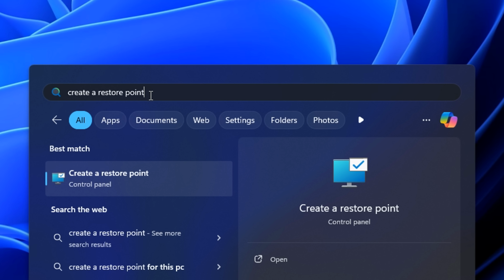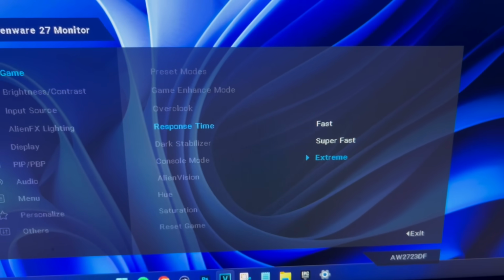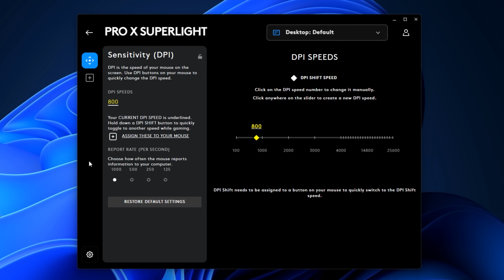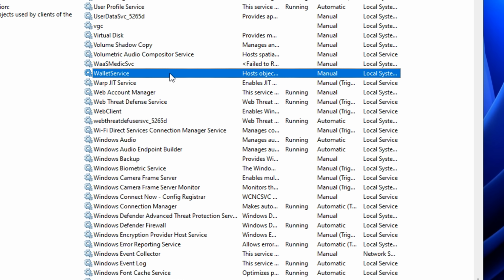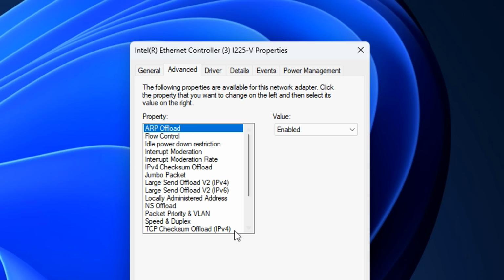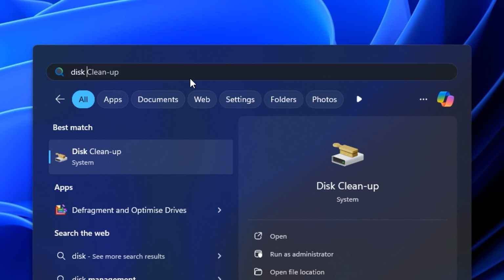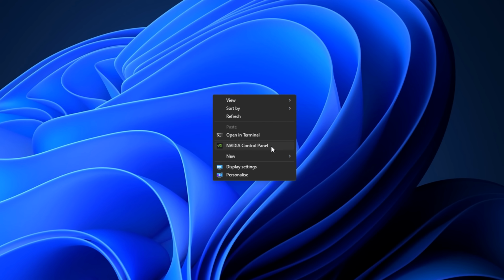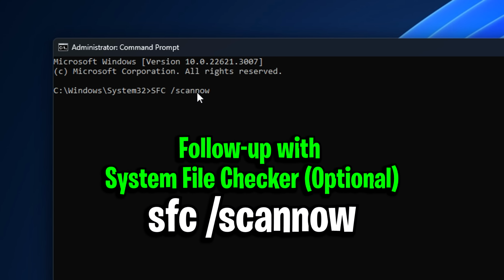How PROS Optimize Windows For FPS Boost (Optimization Guide)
In today's video I showcase how pros optimize windows 11 & windows 10 to significantly improve gaming performance & heavily reduce input delay. This optimization guide will benefit any pc or laptop, while also being QUICK & SAFE!

COPY AND PASTES I MENTIONED IN VIDEO
Ultimate Power Plan CMD Command

TIMESTAMPS:
0:00 - Reduce Stutters
0:16 - Reduce Stutters
1:11 - Minimize Visual Effects
1:49 - Display Optimizations
2:24 - Hardware GPU Scheduling
2:59 - Audio Settings
3:31 - Mouse Optimizations
4:37 - Gaming Tweaks
5:06 - Background Apps
5:51 - Lower Processes
6:43 - Network Optimizations
9:04 - Ultimate Power Plan
9:37 - General PC Maintainence
10:21 - Nvidia Optimizations
12:19 - RAM Optimizations
12:47 - Timer Resolution
13:15 - Final System Checks